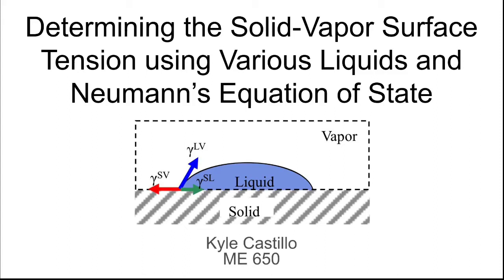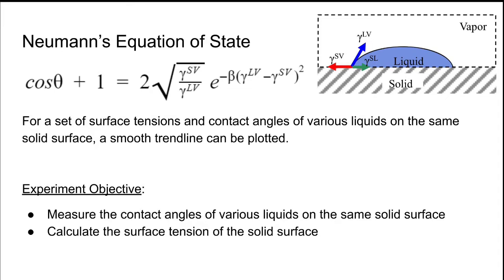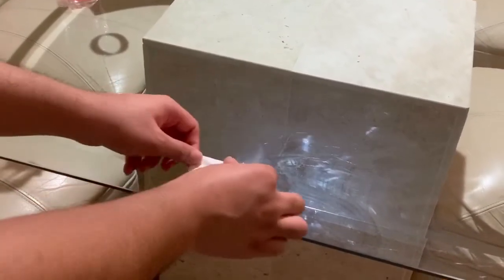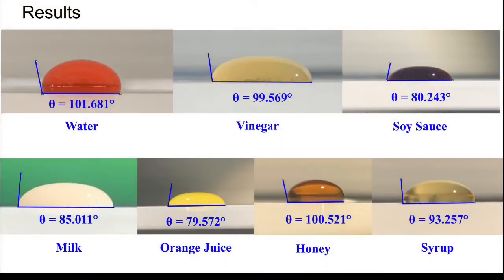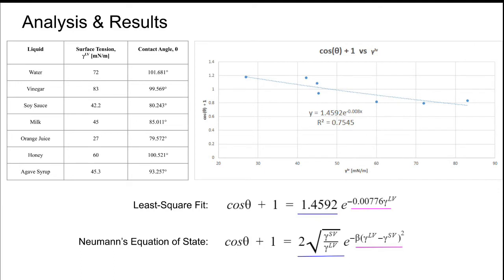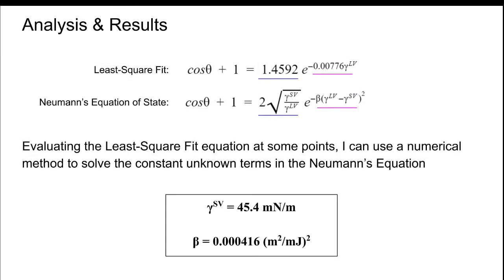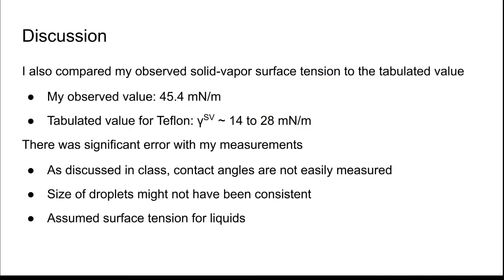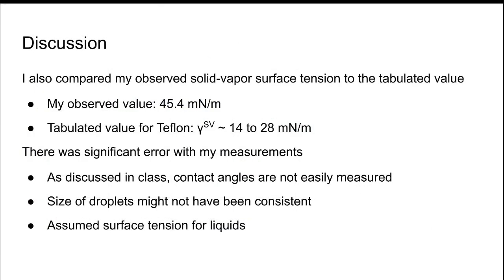Determining The Solid-Vapor Surface Tension Using Various Liquids And Neumann's Equation Of State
By Kyle Castillo

I applied seven liquids onto Teflon tape to figure out the solid-vapor surface tension of the Teflon.